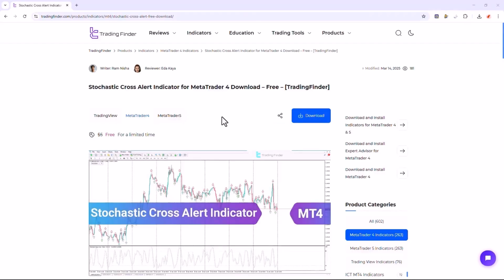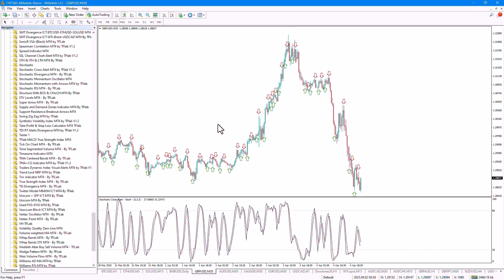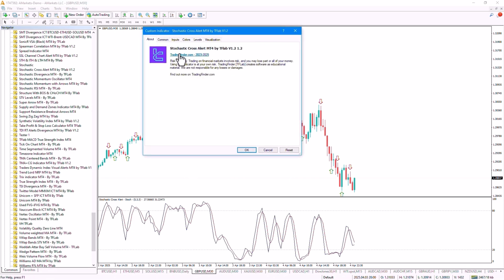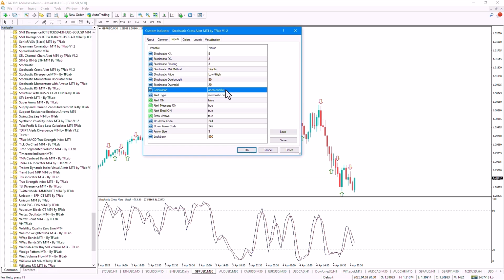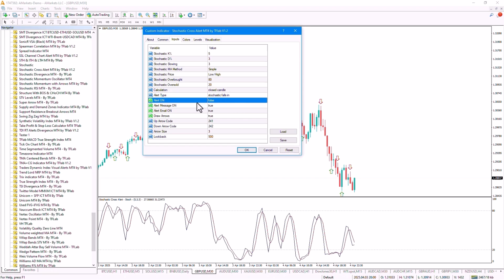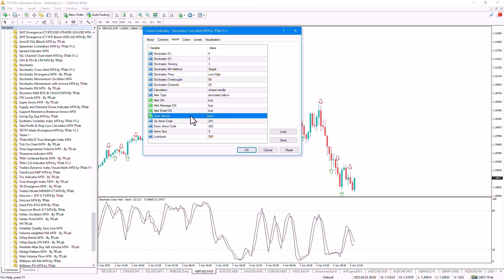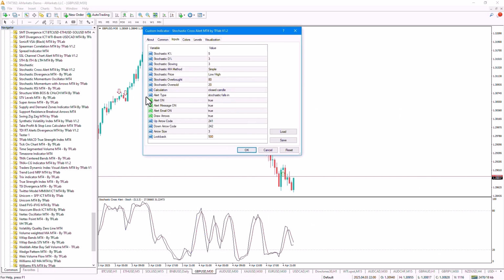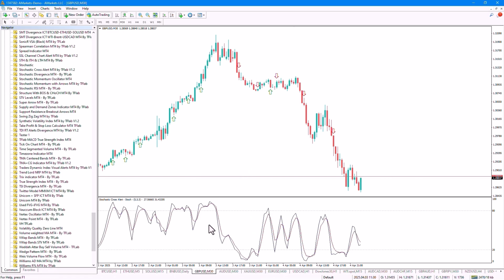📊 Stochastic Cross Alert Indicator for MetaTrader 4/5 Download – Free – [TradingFinder]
💎 Unlock smarter entries and exits with the Stochastic Cross Alert Indicator for MetaTrader 4/5 (MT4/5) – a powerful tool for traders who rely on momentum and overbought/oversold signals.

🔍 Key Features:

📍 Works seamlessly on all timeframes and major asset classes

📍 Ideal for scalping, day trading, and swing strategies

📍 Fully customizable signal settings

📍 Lightweight and easy to install

📍 Boosts technical analysis accuracy with visual + audible alerts

00:00 Intro
00:15 Download Stochastic Cross Alert Indicator
00:35 Add Indicator to metatrader
01:35 Stochastic Cross Alert Indicator settings